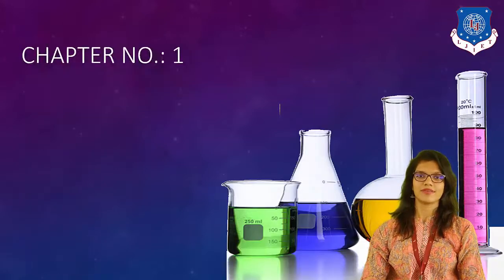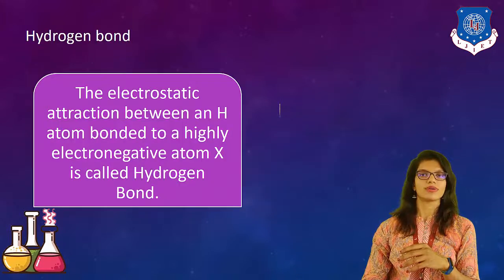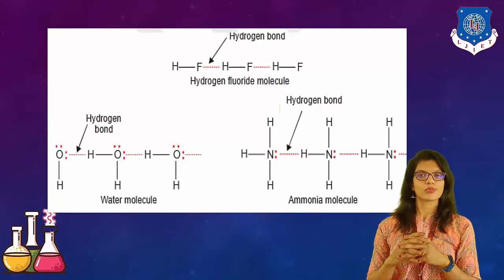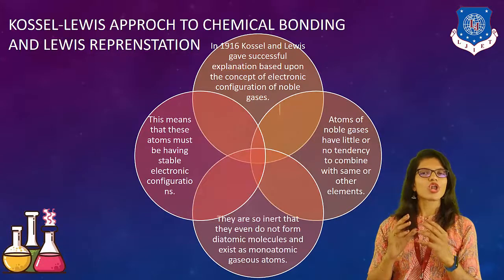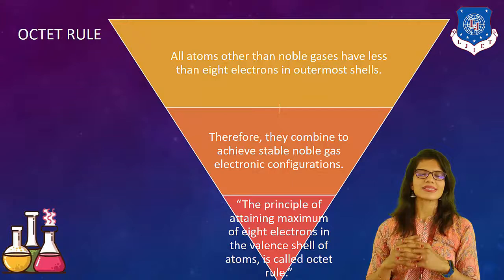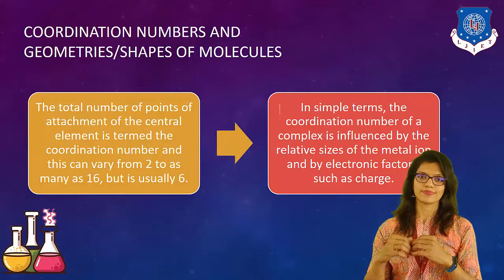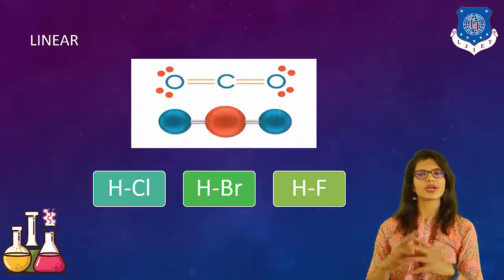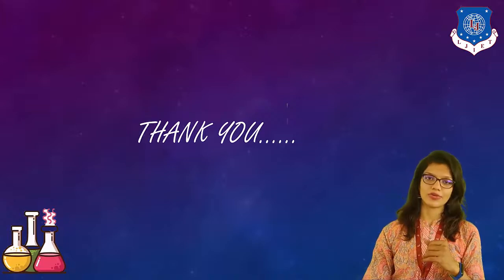Lec-02_Types of bonds and Lewis dot structure representation I Chemistry I First year Engineering